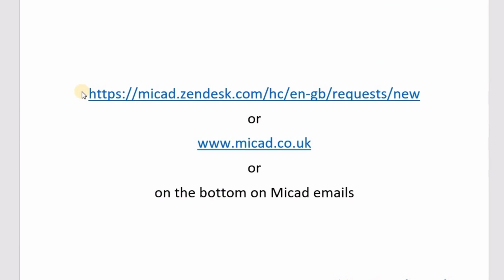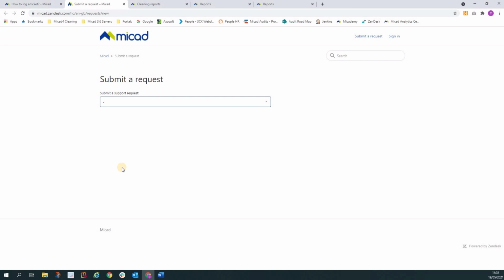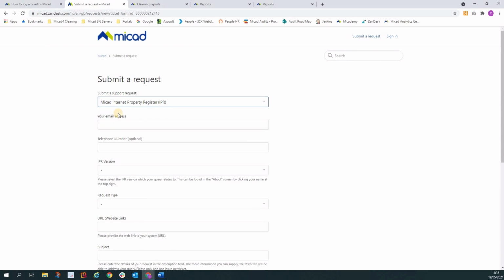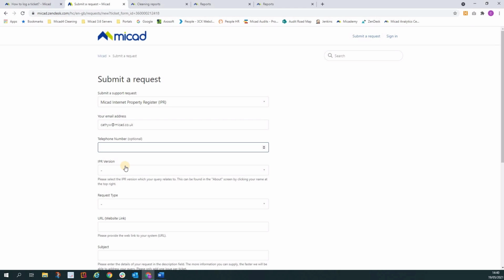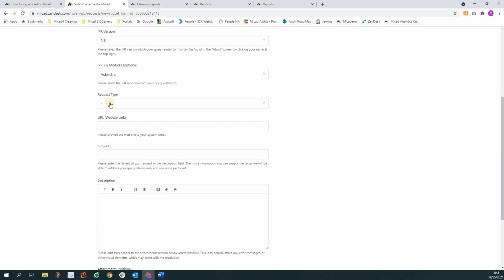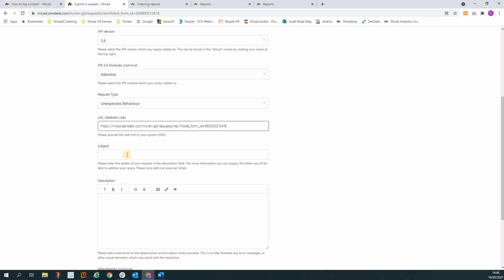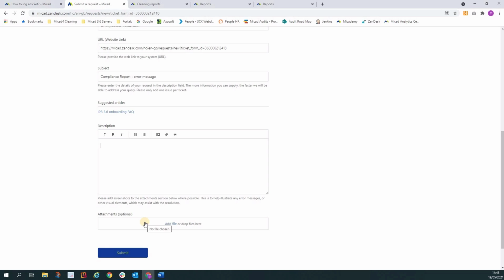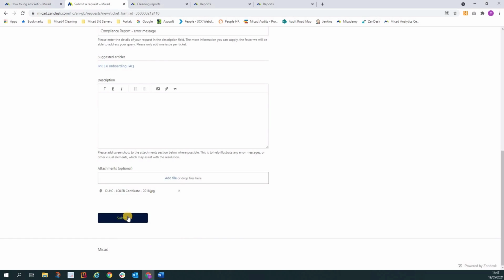Micad - How to Log a Support Ticket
The best way get rapid support from Micad is to log a Support Ticket on our Support Portal.

A ticket will be generated and you will receive a confirmation email with a reference number. Your ticket will then be allocated to a member of the team. You can also register to view all of your requests.

You can also get in touch by:
- Call Support Direct Line: 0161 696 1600
- Call Micad: 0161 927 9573 (press option 2 to be forwarded to support)

You should contact support for:

- All product related issues such as questions on how to do something or if you’re having any problems with our products.
- License requests, firewall changes and so on.

Support Ticket Guidelines

We often receive support tickets but are unable to take action as important information is missing. In these instances, we will reply to the ticket requesting additional information.

This delays our ability to solve the issue. In order to receive the fastest resolution, please ensure you:

- Submit one question or issue per ticket.
- Use a clear and understandable subject title.
- If this is your first time contacting us, please include your email signature so we know who are you are. It is particularly important to identify which organisation you work for (if it’s the NHS, please include the Trust name).
- Include clear examples, IDs, usernames, URLs, screenshots or recordings and any relevant attachments.
- For user interface issues, a screenshot or recording is very helpful.
- Provide clear and detailed steps of how to reproduce the problem you’re encountering.

A URL is the address of the webpage which you can see in the address bar at the top of your browser window. See screenshot below. Select this and copy into the ticket description.

How do I take a screenshot?

- Press PrtScn|SysRq
- Windows captures the entire screen and copies it to the clipboard. This button is found in the upper right corner of your keyboard.
- You can then paste the image into the post by pressing Ctrl+V.
- To take a screenshot of a single window, hold down Alt when pressing PrtScn|SysRq
If you want to save the image as a graphics file, open Paint, press Ctrl+V and save.